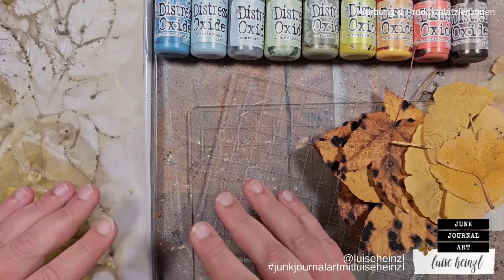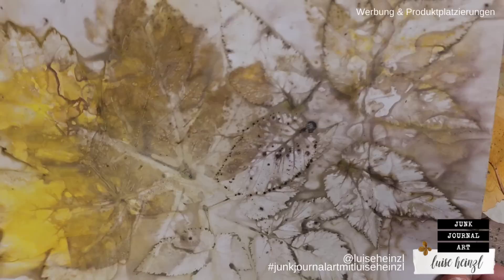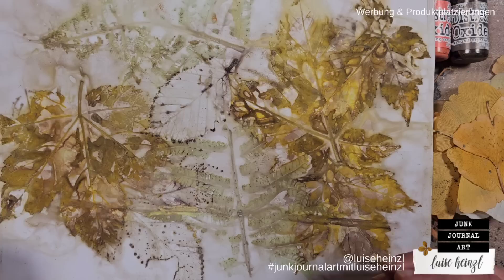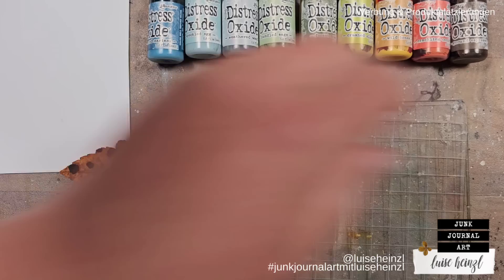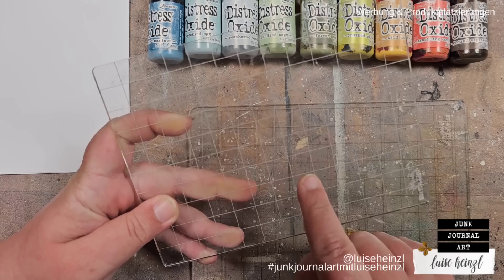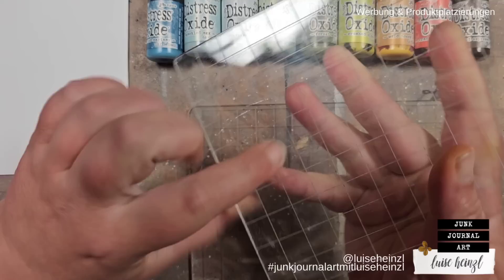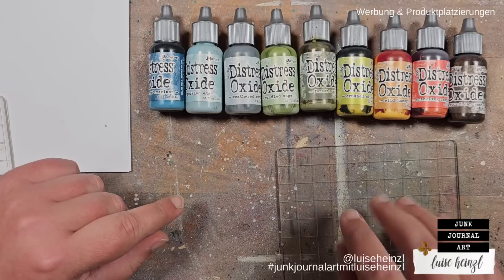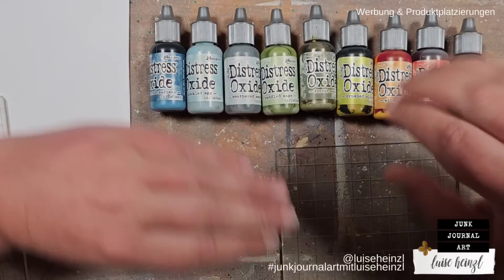Try this! FAKE ECO DYEING!? Eco dyed effect on matte photo paper with distress oxide ink refiller!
Eco dyeing is one of the most fascinating techniques to create awesome papers for junk journals or other paper craft projects. That's for sure. But it's also a really time consuming method and the smell... ugh. There are some people who even can't do it, because they have health issues and can't work with ingredients like vinegar or alum, which are used for eco dyeing. What if there was a way to create fake eco dyed papers without waiting time, without bad smell, without vinegar & alum and with the possibility to get colors that you woudn't get from plants with the real method?

I've turned my results from this video into a digital ephemera pack for you, which you can find here:

PLAYLIST "MAGIC WITH MATTE PHOTO PAPER" - for more ideas with distress oxide ink & matte photo paper

photo paper I've used (amazon.de)

FAVOURITE SUPPLIES FOR JUNK JOURNALING, MIXED MEDIA & ART JOURNALING: